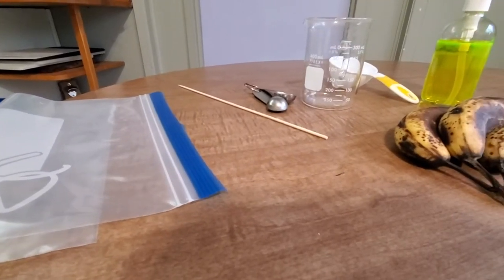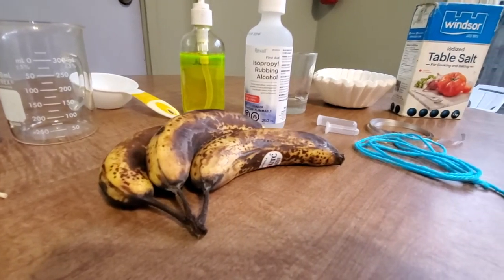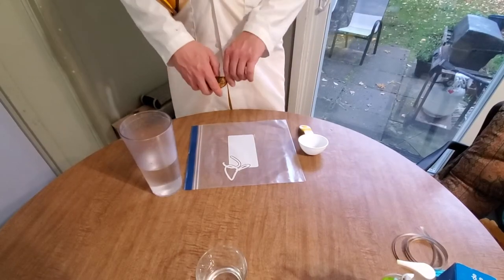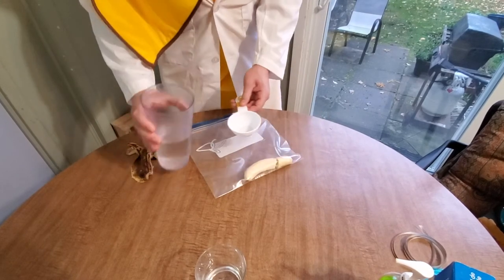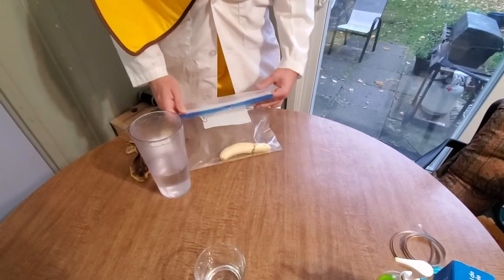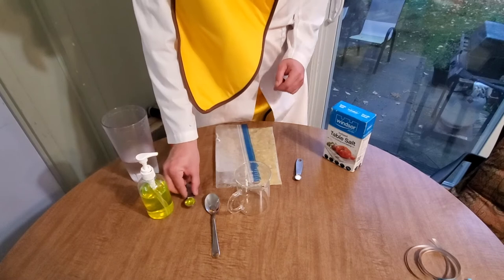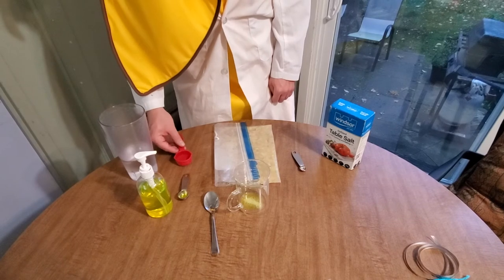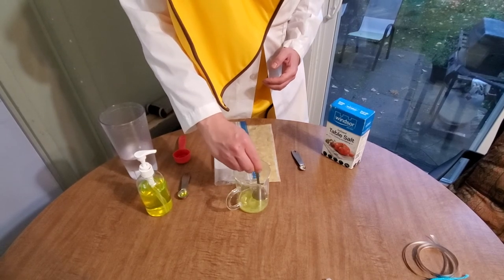Banana DNA extraction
Alex teaches you how to extract DNA from a banana, with some banana shenanigans thrown in for good measure.

Safety warning: isopropyl (rubbing) alcohol required, supervise use by children to ensure they avoid eye contact and do not ingest.